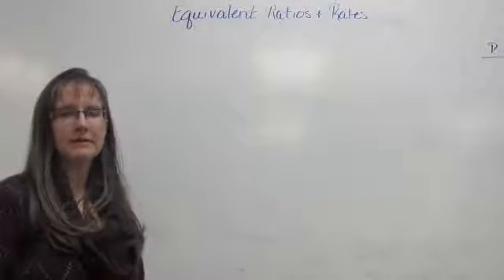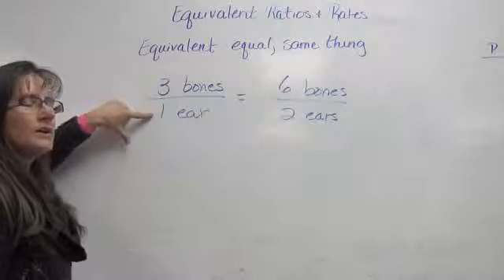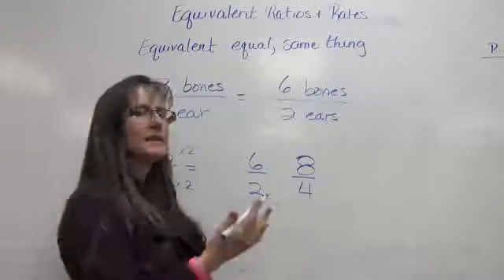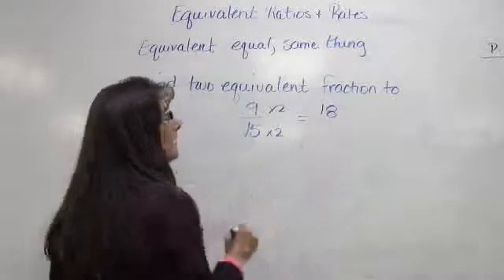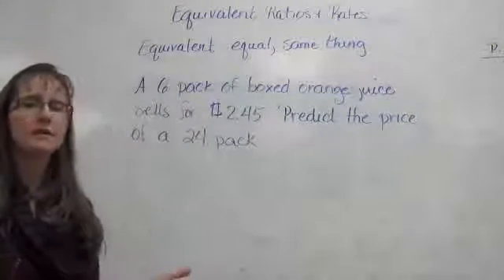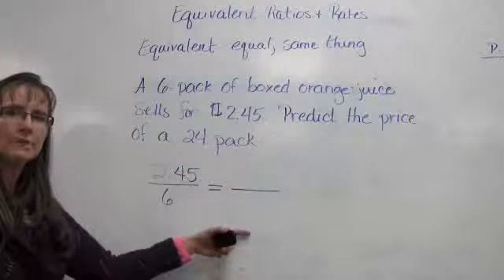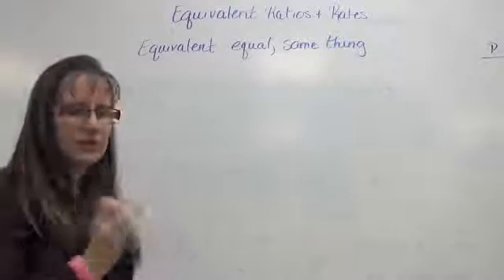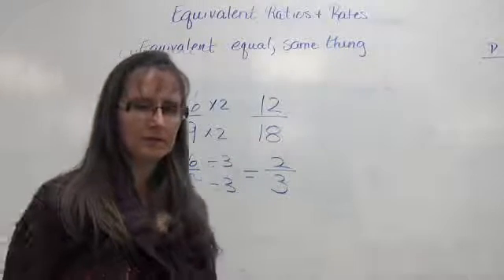63 Equivalent Ratios and Rates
TeacherTube User: Mskirkbridem

equivalent ratios and rates